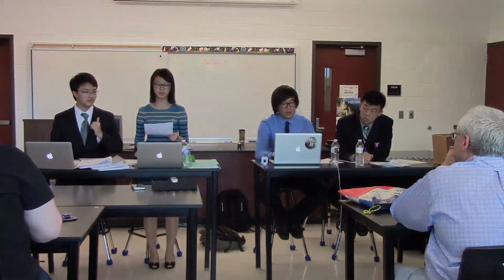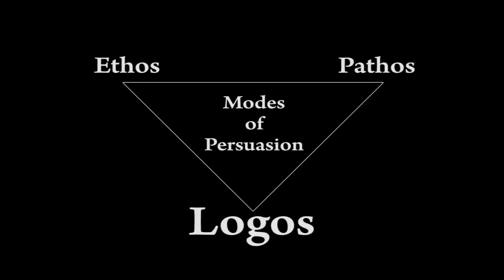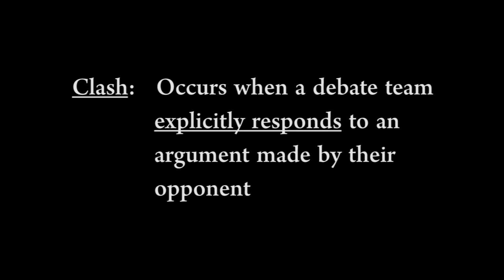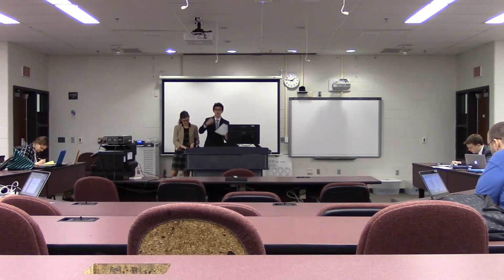Judge Training - Public Forum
Learn how to judge Public Forum Debate!